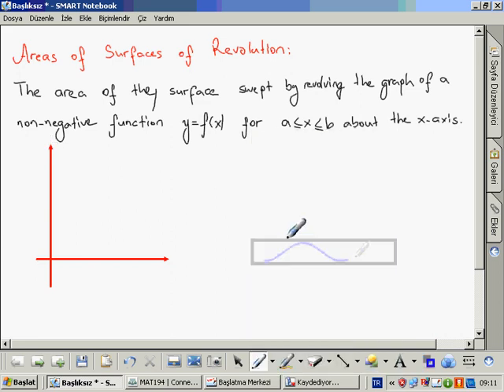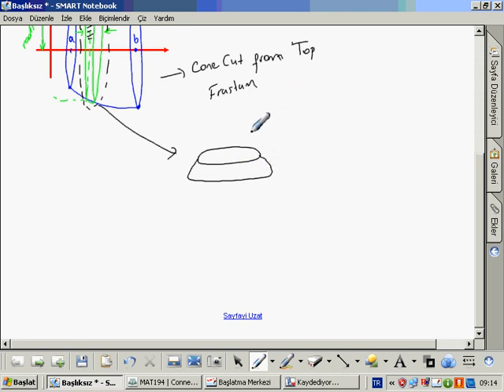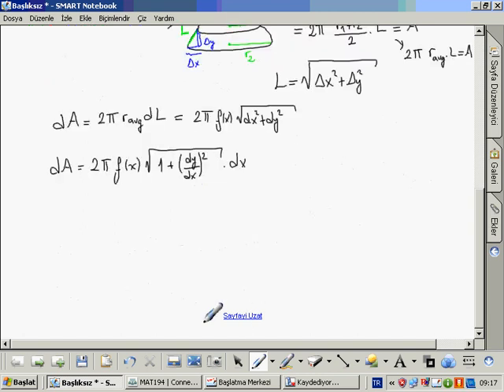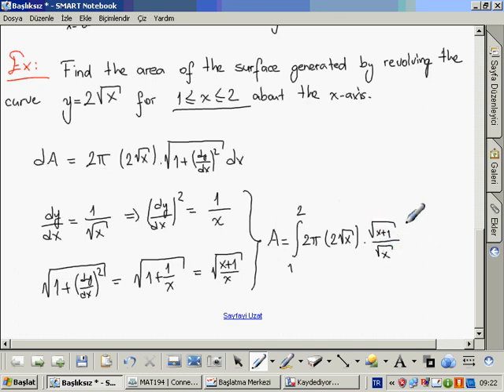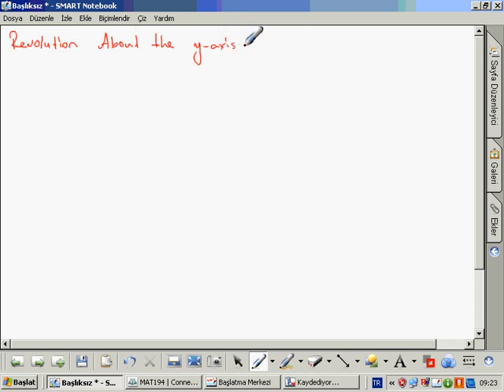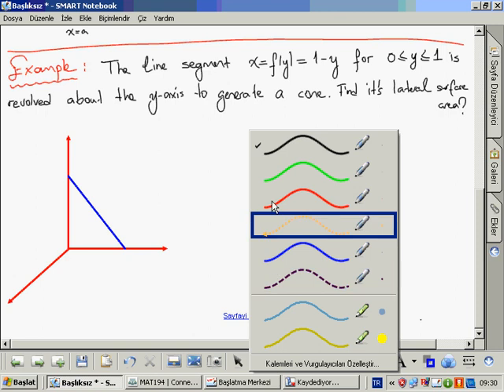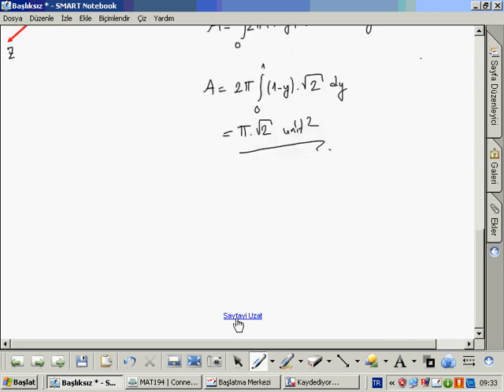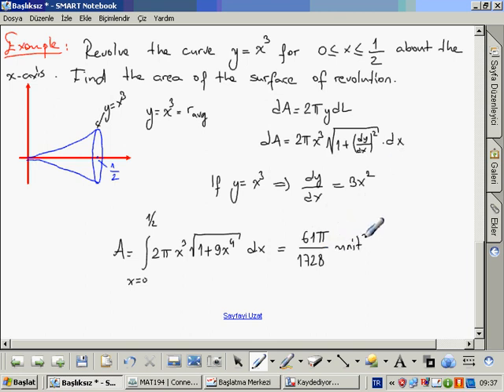Calculus Course - Chapter 7: Application of Integration, Section 7.3: Arc Length and Surface Area